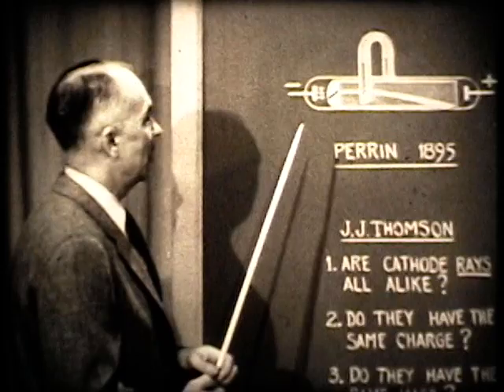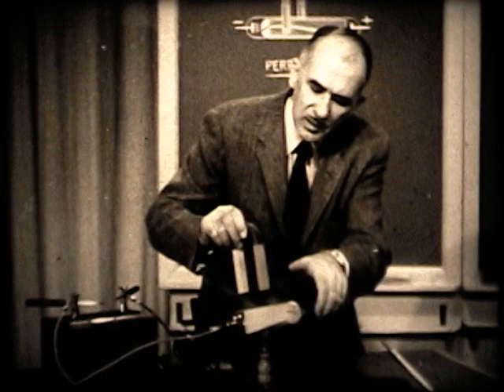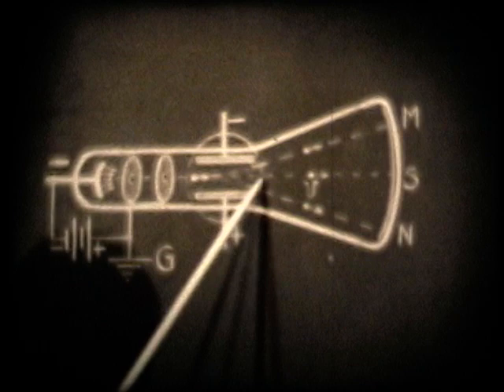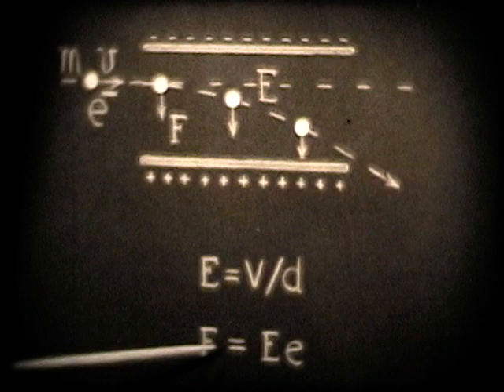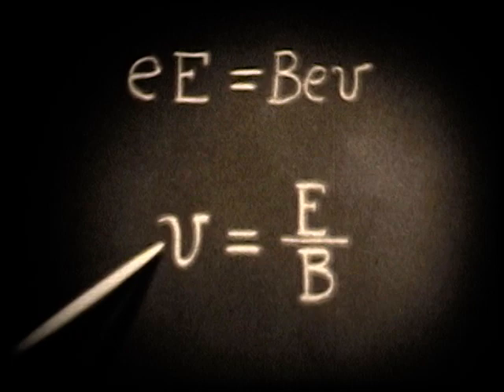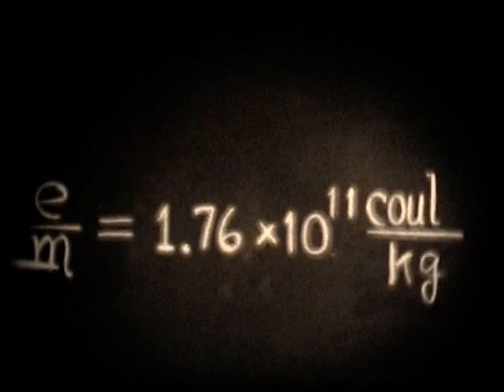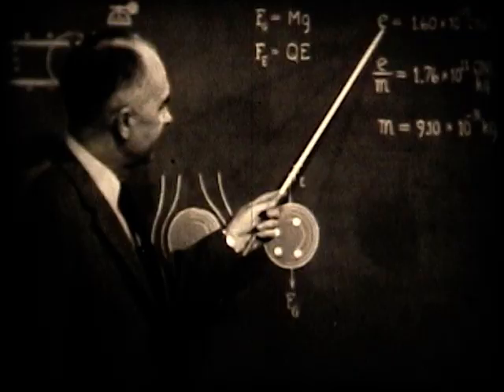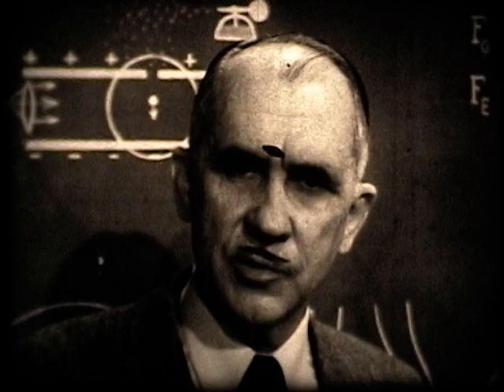Jean Perrin's Cathode Ray Tube | J.J. Thomson's Experiment | Millikan's Oil Drop Experiment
Focuses on Jean Perrin's cathode ray tube experiments and charged particles, J.J. Thomson's experiment and Robert Millikan's oil drop experiment - all dealing with charged particles. Excellent film!